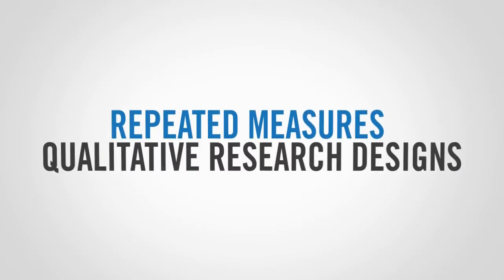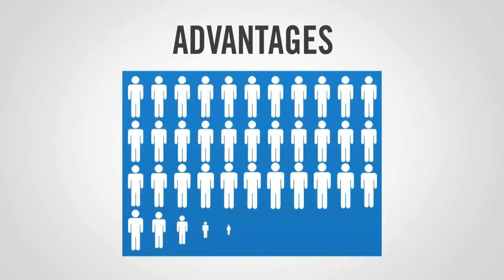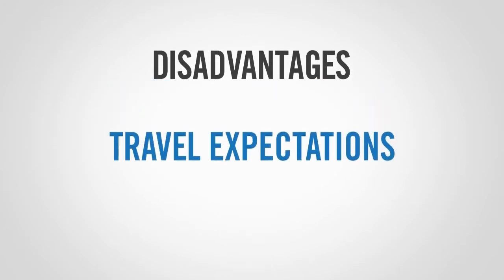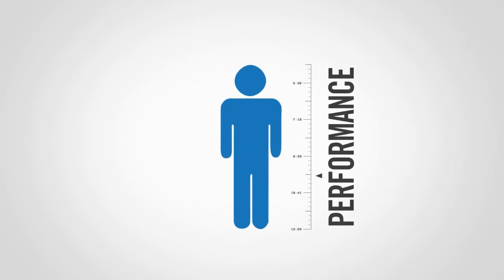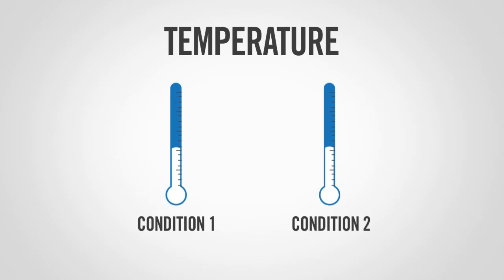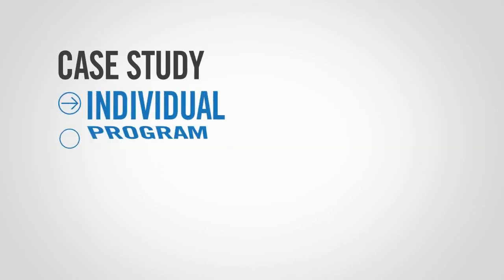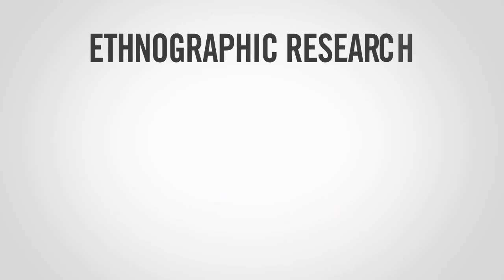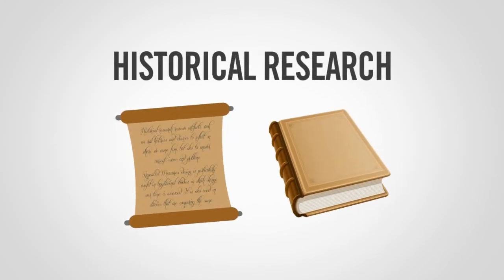Repeated Measures and Qualitative Design